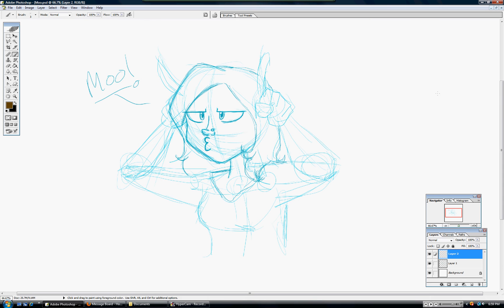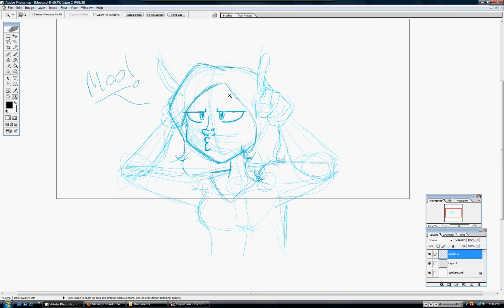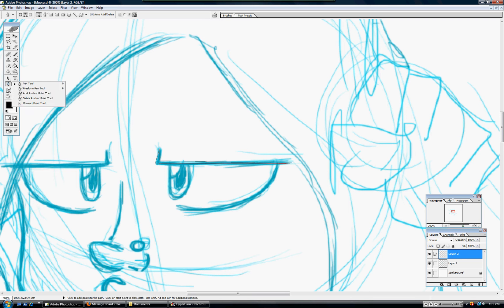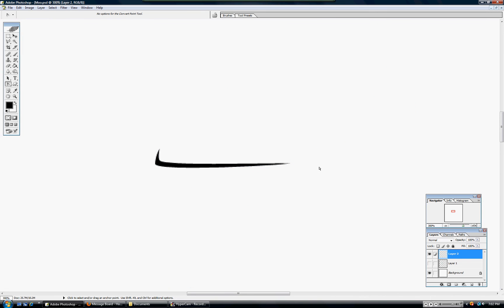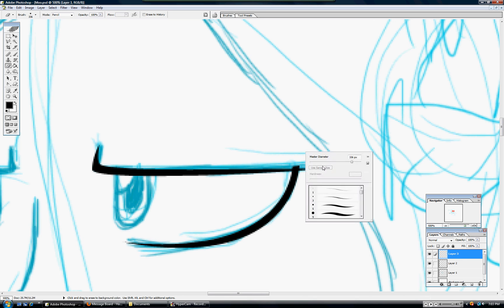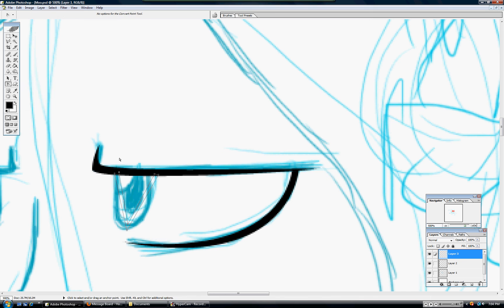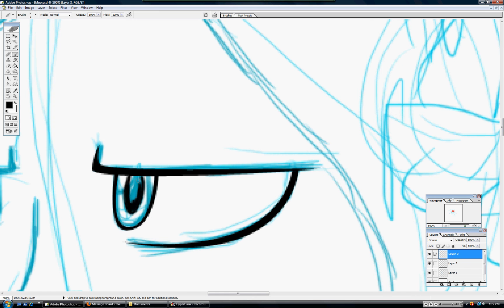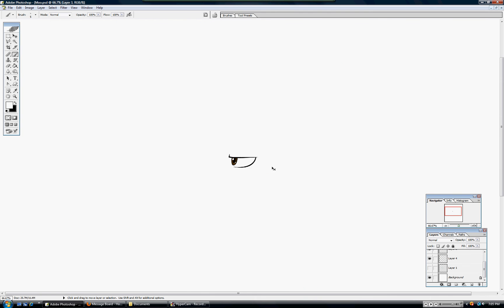How I Ink my Drawings in Photoshop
THE AUDIO AND VIDEO DONT SYNC UP! I have tried fixing it but my program hates me.. so watch carefully on what I do and it will still help you..  Sorry ^_^